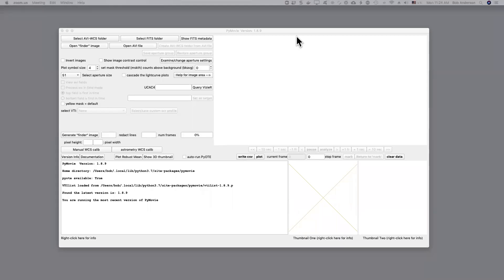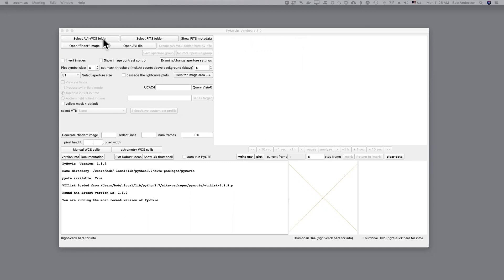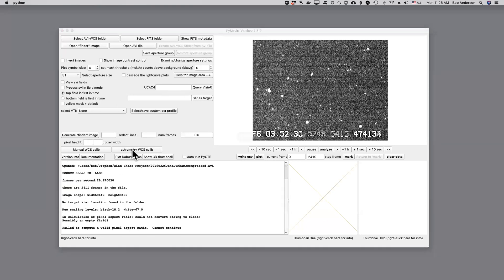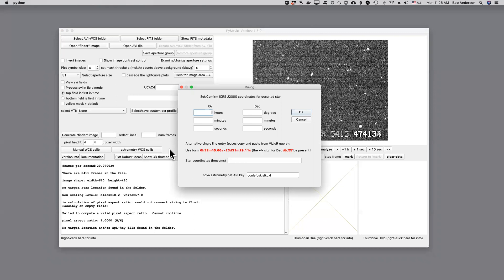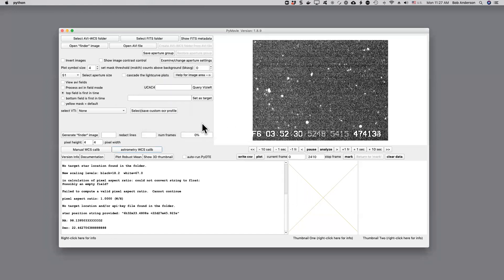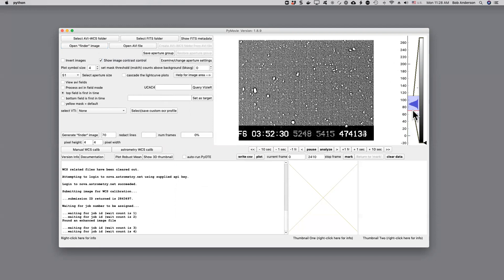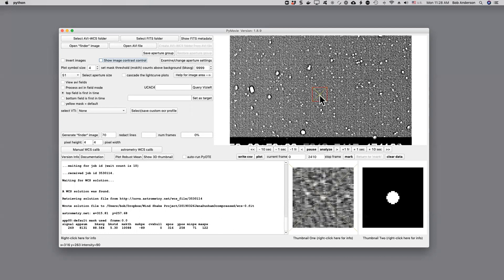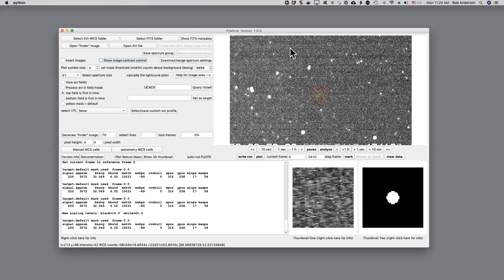PyMovie tutorial 8: Using astrometry net to locate target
In this tutorial, we show how to use astrometry.net to place a measuring aperture on a target that may effectively be invisible when viewed on a frame-to-frame basis.  We know the RA and Dec coordinates, but lack a star chart, so a "finder" image is not useful this time.